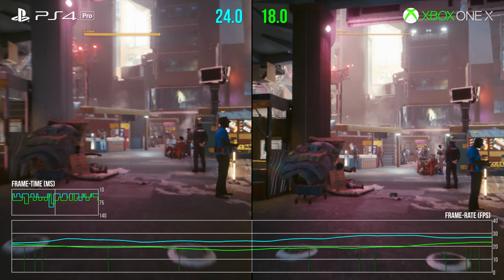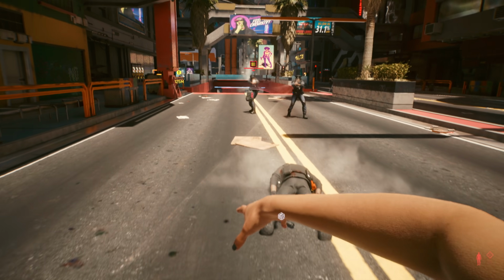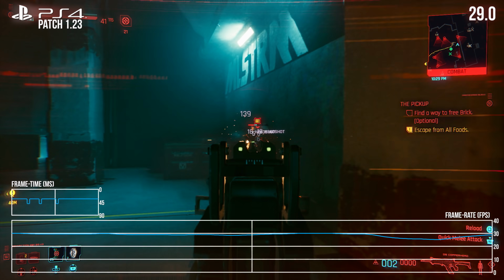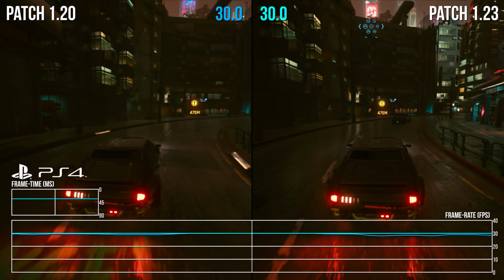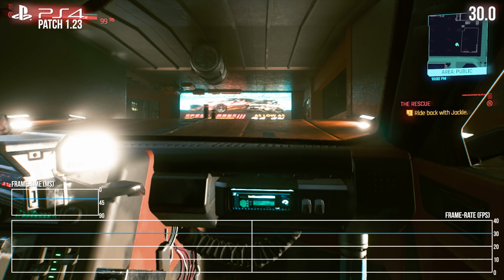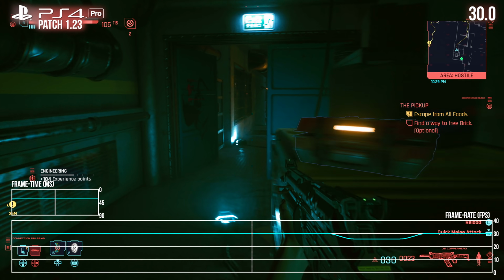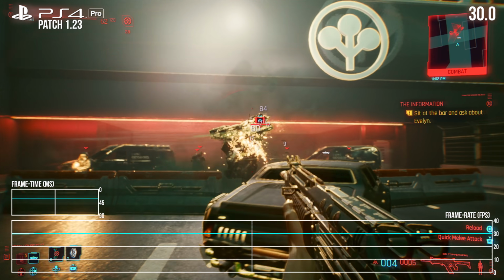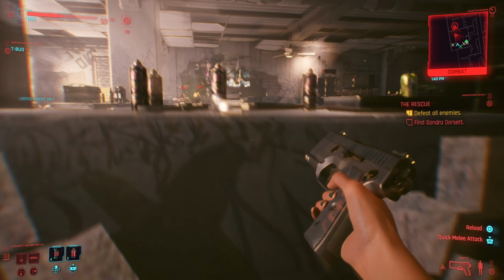Cyberpunk 2077 Patch 1.23: PS4/Pro vs PS5 - Ready For PSN Store Comeback?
After being delisted from the PSN store in December 2020 due to stability issues, Cyberpunk returns for digital purchase on PS4, PS4 Pro  and PS5. It coincides with a new patch 1.23, promising a slew of key fixes - all tested here against the last patch 1.20. Tom compares the performance between each.